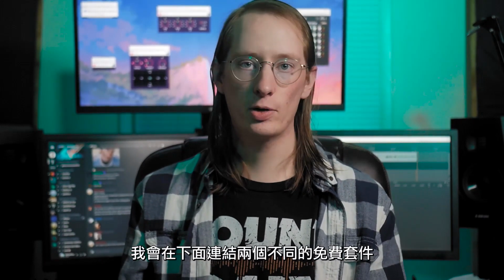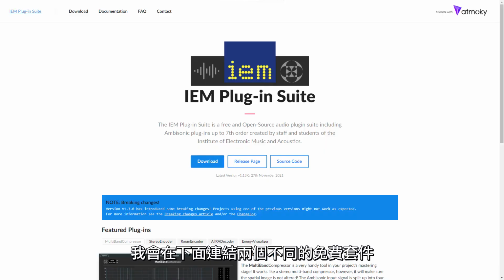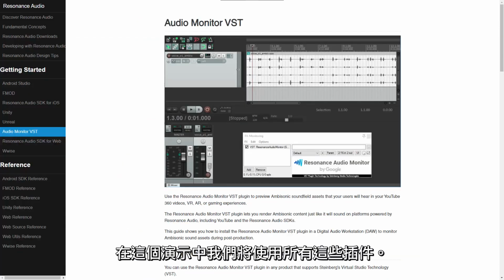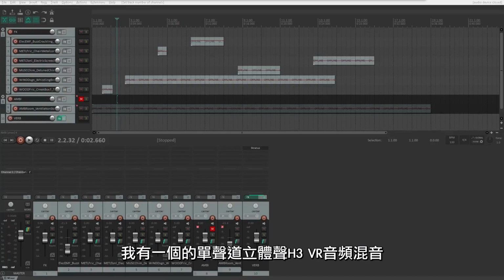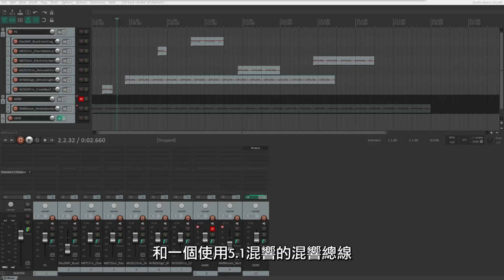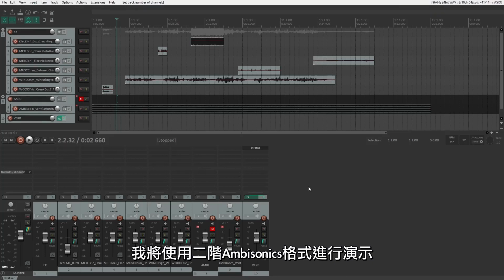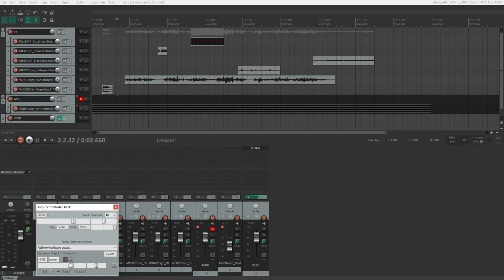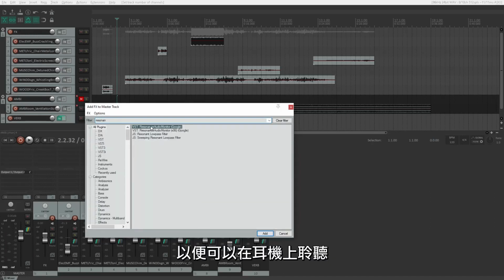Ambisonics--空間音訊之母, 是什麼及要如何使用呢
翻譯 : alxc.studio

Ambisonics 對許多人來說是一個新話題，但它實際上是最古老的 3D 和空間音頻格式之一，並且正在被許多 VR 音頻應用程序採用。該視頻介紹了什麼是 Ambisonics，以及如何將其整合到您自己的項目中。

0:00 Intro
0:19 Spatial Audio Explained
1:10 Ambisonics Explained
3:34 Ambisonics Microphones
4:21 Mixing in Ambisonics
8:24 Outro